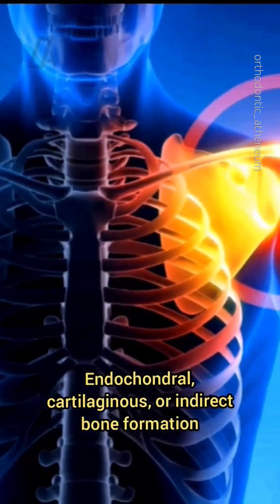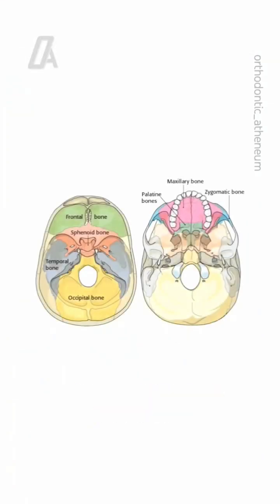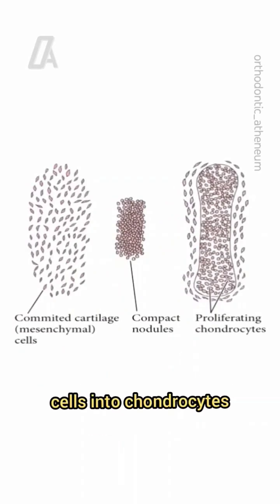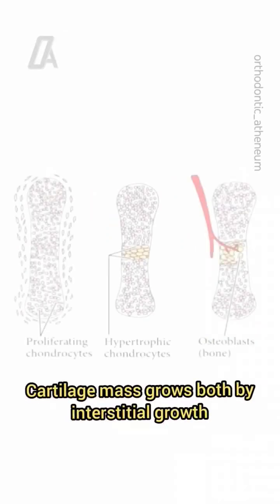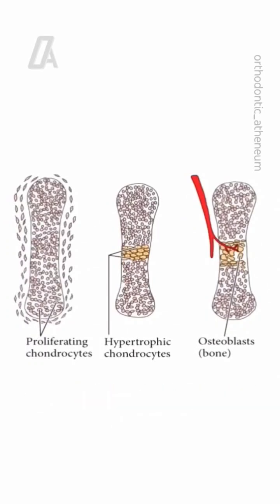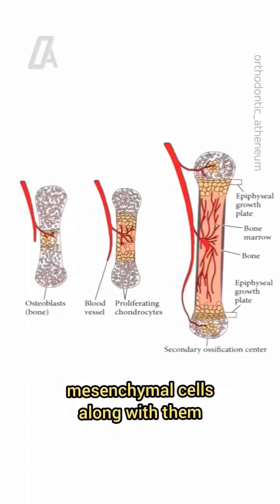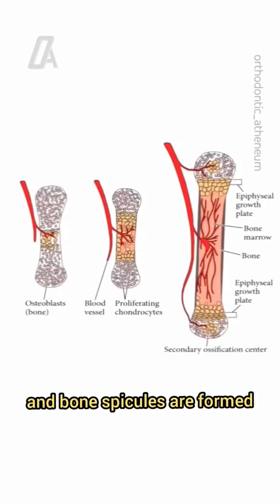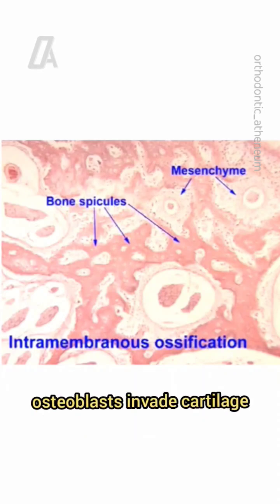Endochondral & Intramembranous Ossification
Endochondral vs Intramembranous Ossification

Endochondral vs Intramembranous Ossification | Growth & development | Orthodontics | Orthodontic Atheneum